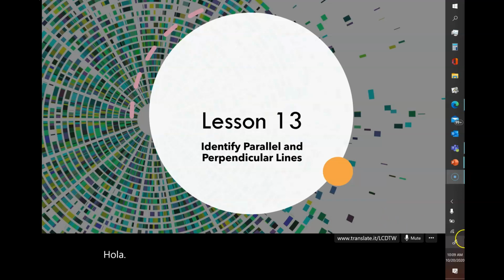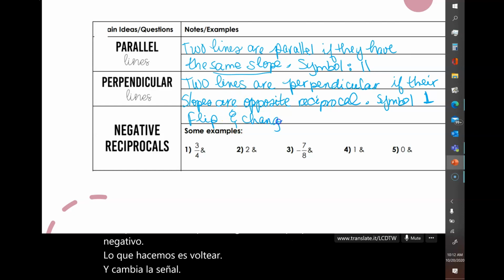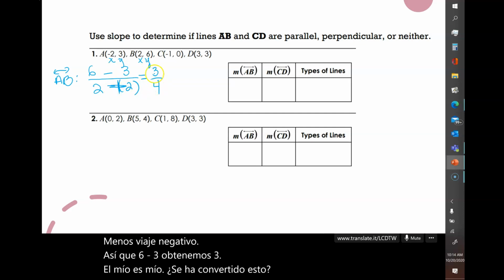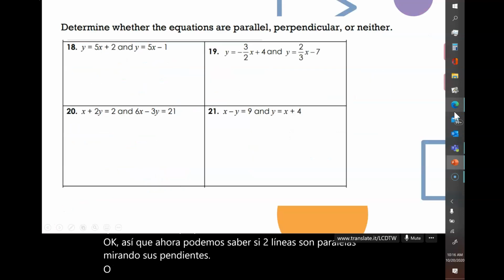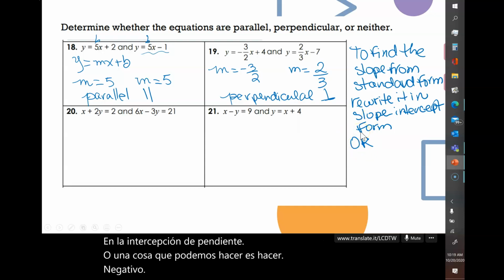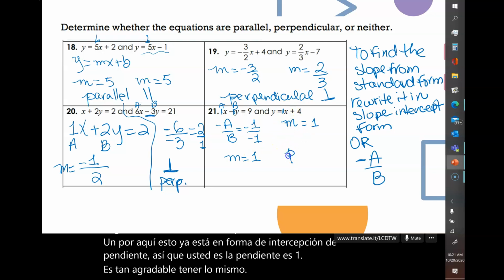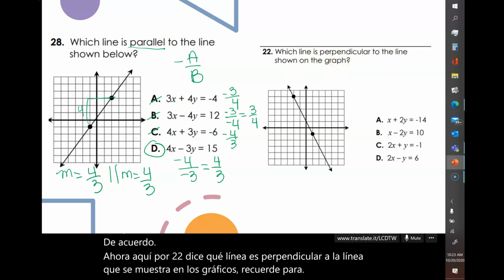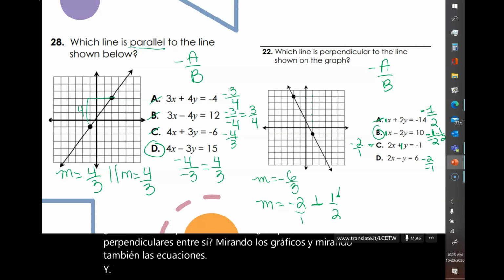Lesson 13: Parallel and Perpendicular lines